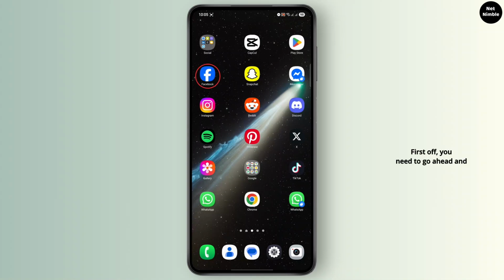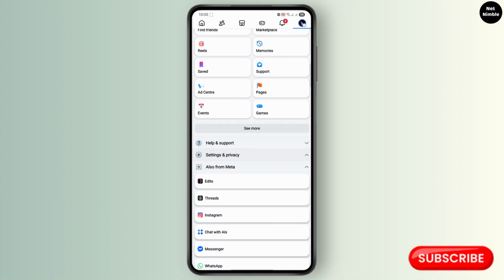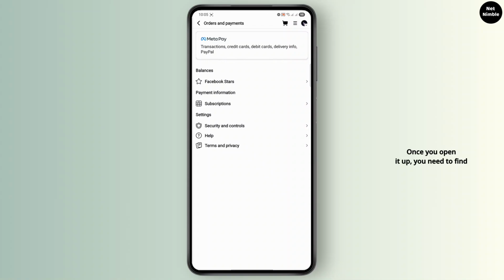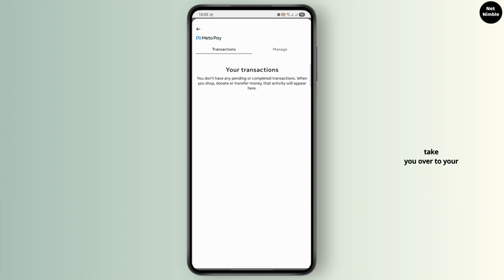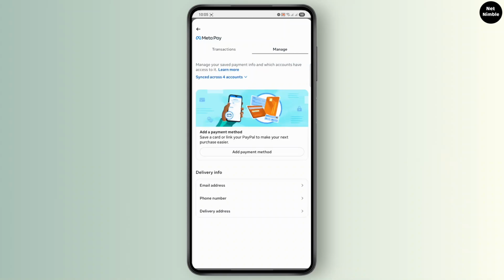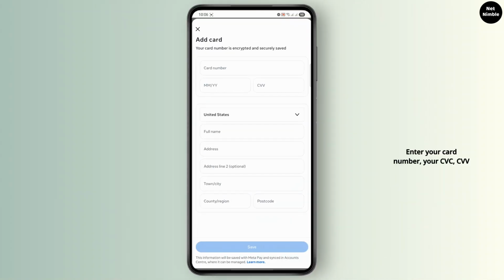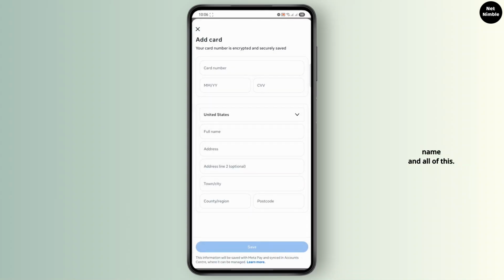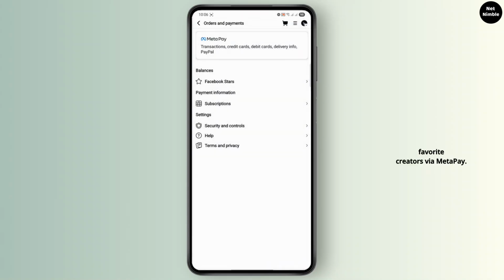How to Set Up Meta Pay on Facebook?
Want to set up Meta Pay on Facebook to send and receive money easily? This video will guide you through the steps on how to set up Meta Pay on Facebook quickly and securely. Whether you're asking, "How do I set up Meta Pay on Facebook?" or need help linking your payment method, this tutorial has you covered. Learn the steps to connect Meta Pay to your account and enjoy seamless transactions. Watch now to see how you can set up Meta Pay on Facebook today!

Timestamps:
00:00 How to Set Up Meta Pay on Facebook?
00:06 How Do I Set Up Meta Pay on Facebook?